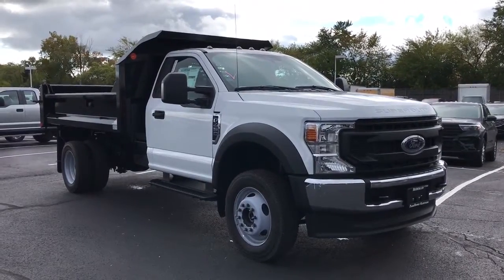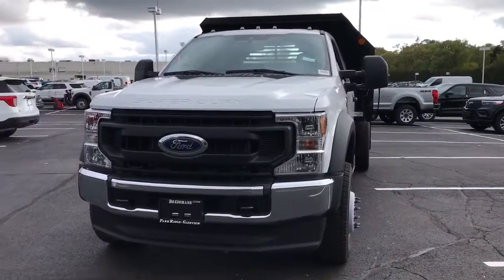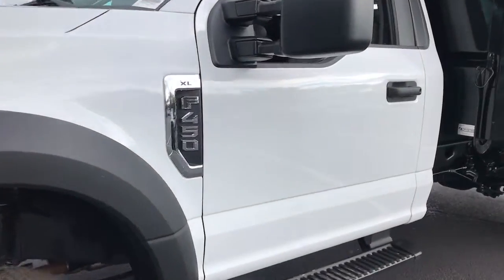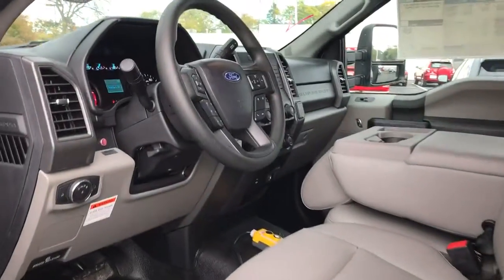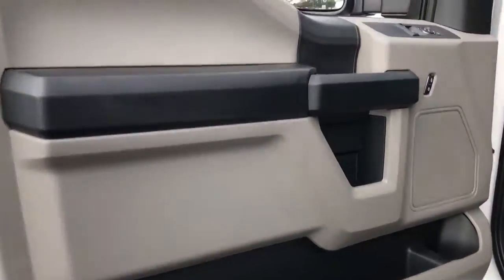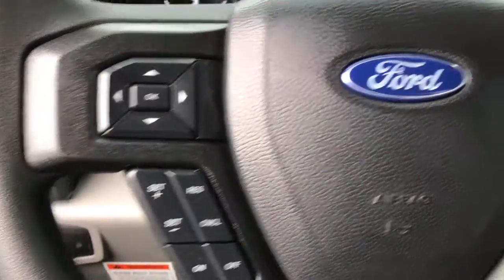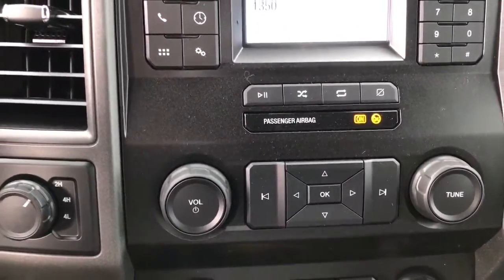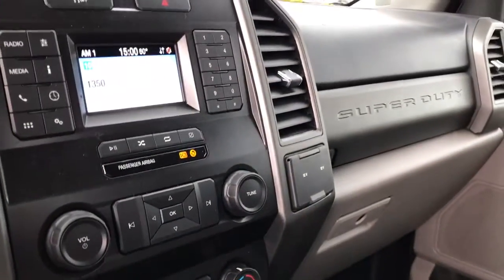2021 Ford Super Duty F-450 DRW Niles, Schaumburg, Chicago, Highland Park, Arlington Heights, IL F413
Oxford White New 2021 Ford Super Duty F-450 DRW available in Niles, Illinois at Bredemann Ford. Servicing the Schaumburg, Chicago, Highland Park, Arlington Heights, IL area.
2021 Ford Super Duty F-450 DRW XL - Stock#: F41399 - VIN#: 1FDTF4HN8MED58468

Bredemann Ford
2038 Waukegan Rd

Buy with confidence from Bredemann Ford! The Bredemanns have been serving Chicagoland since 1912 - come find out why! We take great pride in our dedication to providing the highest level of service for our clients, and are A+ Rated by the Illinois Better Business Bureau. We also offer extended service hours and free new model Ford service loaner vehicles for your convenience. We have a huge inventory of new and quality pre-owned vehicles. Our goal is to make your sales and service experiences with us simple and pleasant! Every buyer qualifies for our lowest advertised price. Beware, other dealers' prices may include offers and incentives that not all buyers will qualify for. Estimated monthly payment will vary depending on down payment and/or value of trade. Actual value of trade will be determined upon full vehicle inspection. While every reasonable effort is made to ensure the accuracy of this data, dealer is not responsible for any errors/omissions which may occur. Please verify all information with dealer sales representative. All prices/payments with approved credit plus tax, title, license/registration and $303.60 documentary fee.
TIRES: 225/70RX19.5G BSW TRACTION (TGK)  -inc: 4 traction tires on the rear and 2 traction tires on the front  Not recommended for over the road applications; could incur irregular front tire wear and/or NVH,TRANSMISSION: TORQSHIFT 10-SPEED AUTOMATIC  -inc: 10R140 w/neutral idle and selectable drive modes: normal  tow/haul  eco  deep sand/snow and slippery (STD),PLATFORM RUNNING BOARDS,LIMITED SLIP W/4.88 AXLE RATIO,XL DECOR GROUP  -inc: Chrome Front Bumper,FRONT LICENSE PLATE BRACKET,TRAILER BRAKE CONTROLLER  -inc: smart trailer tow connector  Verified to be compatible w/electronic actuated drum brakes only,XL VALUE PACKAGE  -inc: XL Decor Group  Chrome Front Bumper  Steering Wheel-Mounted Cruise Control,SNOW PLOW PREP PACKAGE  -inc: pre-selected springs (see Order Guide Supplemental Reference for springs/FGAWR of specific vehicle configurations)  Note 1: Restrictions apply; see Supplemental Reference or Body Builders Layout Book for details  Note 2: Also allows for the attachment of a winch,POWER EQUIPMENT GROUP  -inc: Deletes passenger side lock cylinder  upgraded door-trim panel  Accessory Delay  Advanced Security Pack  SecuriLock Passive Anti-Theft System (PATS) and inclination/intrusion sensors  MyKey  owner controls feature  Power Locks  Manual Telescoping/Folding Trailer Tow Mirrors  power/heated glass and heated convex spotter mirror  Remote Keyless Entry  Power Front Side Windows  1-touch up/down driver/passenger window,TRANSFER CASE SKID PLATES,DUAL 78 AH BATTERY,GVWR: 16 000 LB PAYLOAD PACKAGE,ENGINE: 7.3L 2V DEVCT NA PFI V8 GAS  (STD),Four Wheel Drive,Power Steering,Dual Rear Wheels,ABS,4-Wheel Disc Brakes,Brake Assist,Steel Wheels,Tires - Front All-Season,Tires - Rear All-Season,Tow Hooks,Intermittent Wipers,Variable Speed Intermittent Wipers,Daytime Running Lights,Automatic Headlights,AM/FM Stereo,MP3 Player,Steering Wheel Audio Controls,Bluetooth Connection,Telematics,Auxiliary Audio Input,Smart Device Integration,Adjustable Steering Wheel,WiFi Hotspot,A/C,Vinyl Seats,Split Bench Seat,Driver Adjustable Lumbar,Passenger Vanity Mirror,Remote Engine Start,Traction Control,Front Side Air Bag,Driver Air Bag,Passenger Air Bag,Passenger Air Bag On/Off Switch,Front Head Air Bag